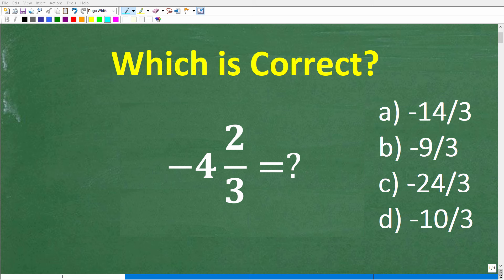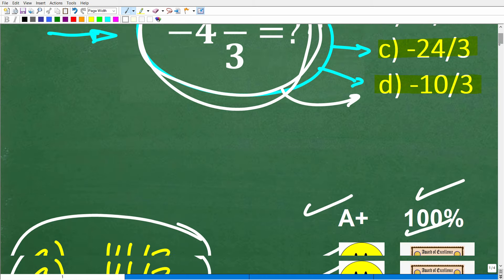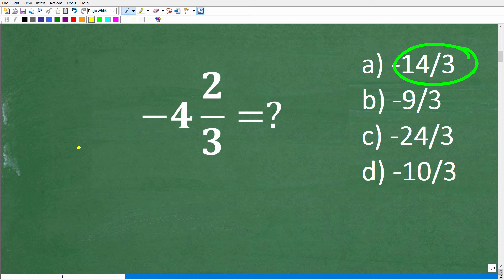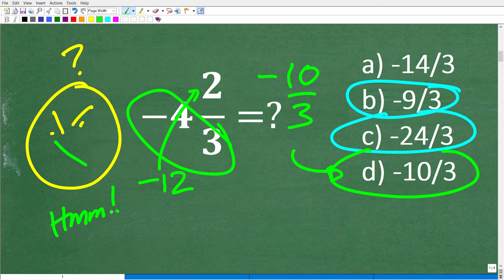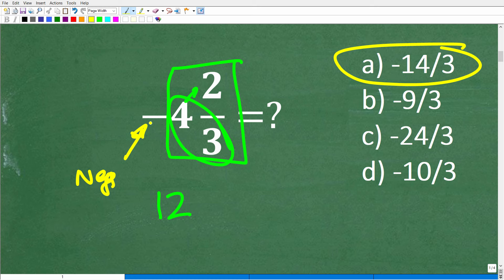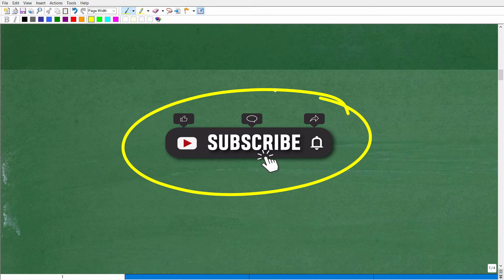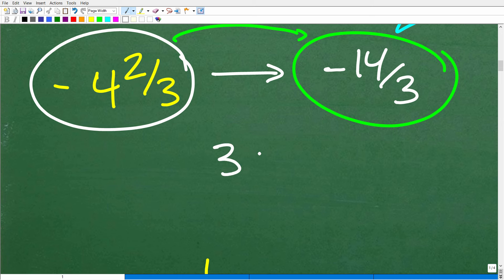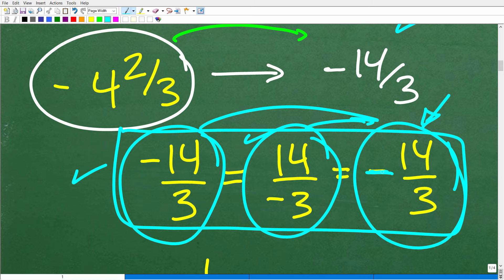Negative 4 and 2/3 = ? A BASIC Math problem MANY will get WRONG!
How to change a mixed number fraction to an improper fraction.

• HOMESCHOOL MATH
• COLLEGE MATH